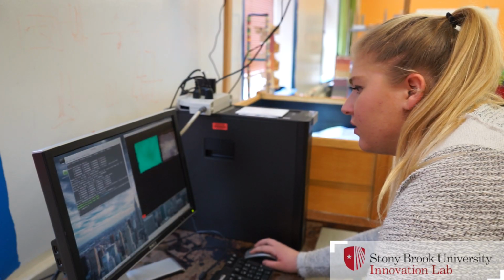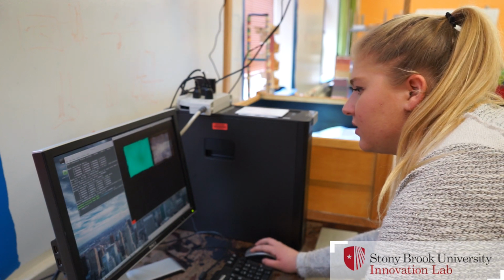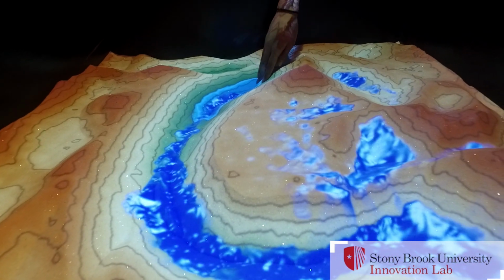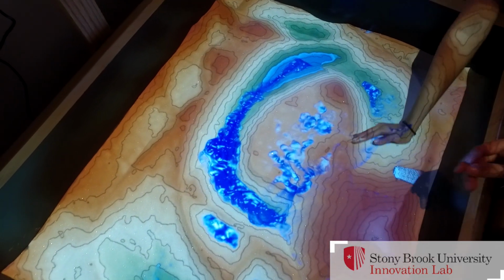iCREATE Builds an AR Sandbox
iCREATE built an Augmented Reality Sandbox for GeoSciences at Stony Brook University.